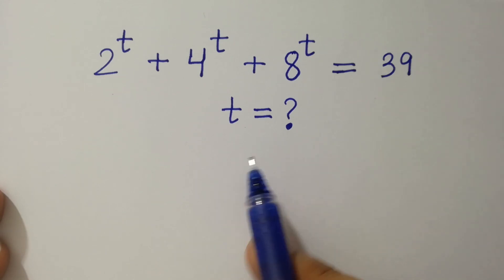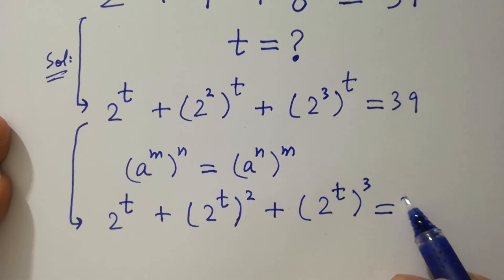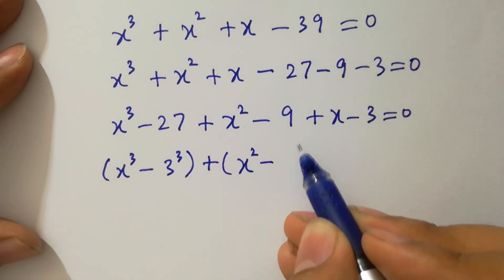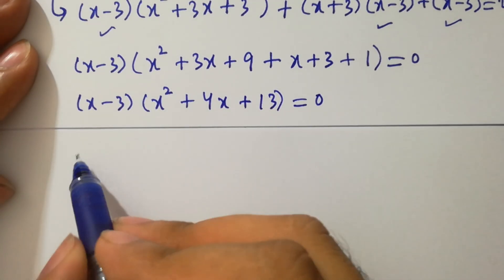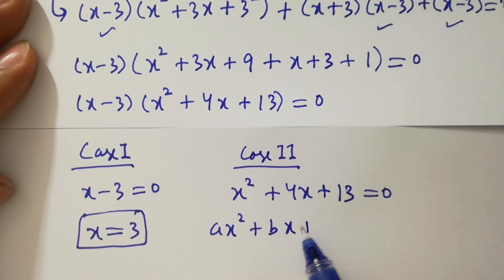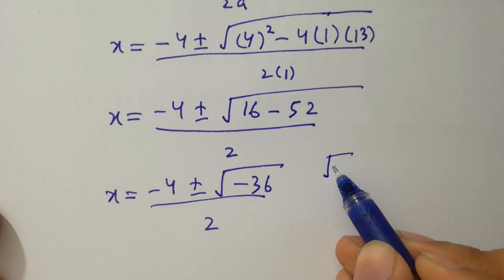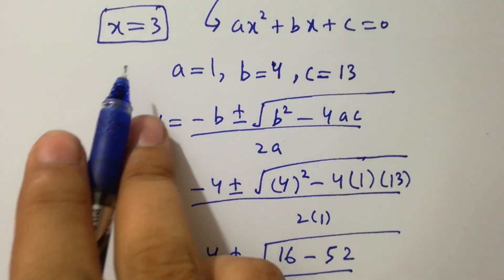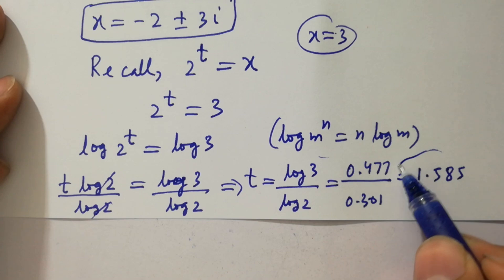Solving a 'Harvard' University entrance exam question